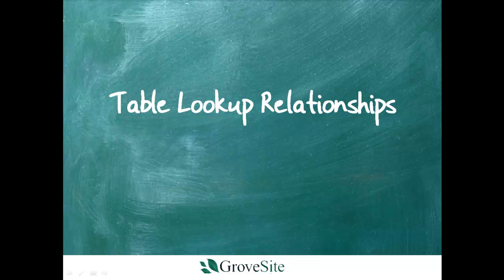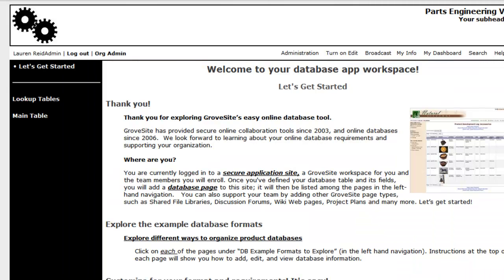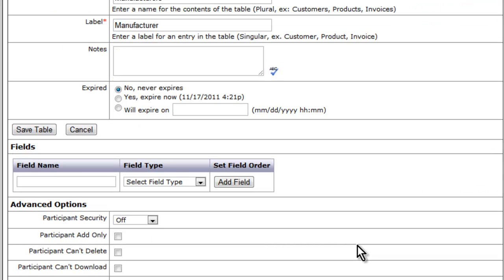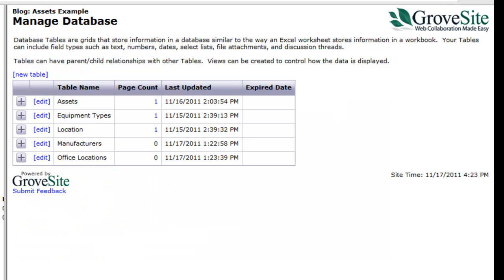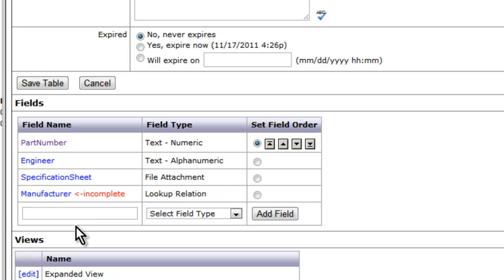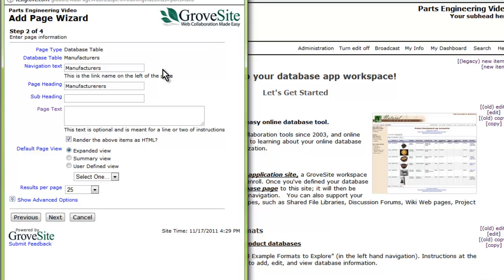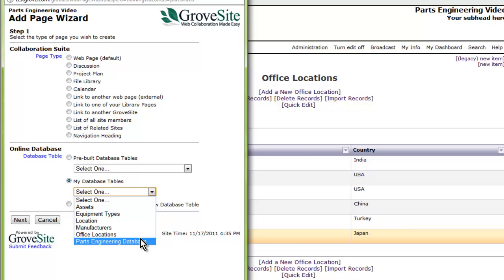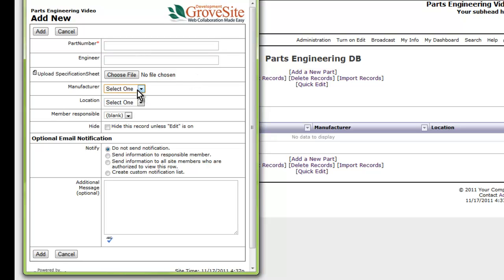Table Lookup Relationship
This video will walk you through the steps of creating a table lookup relationship within your GroveSite database workspace.